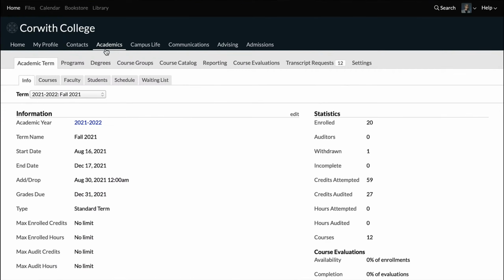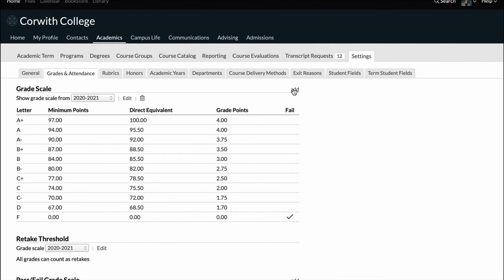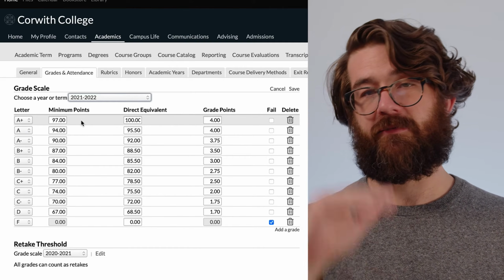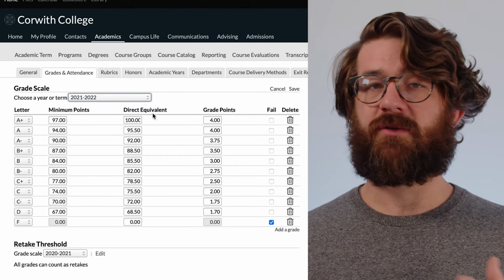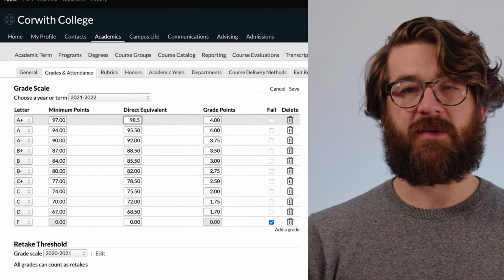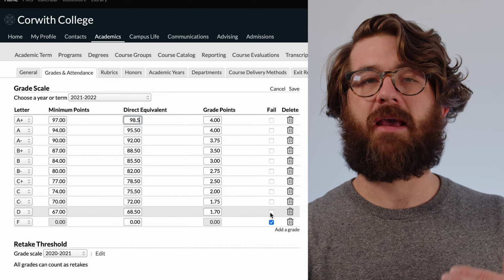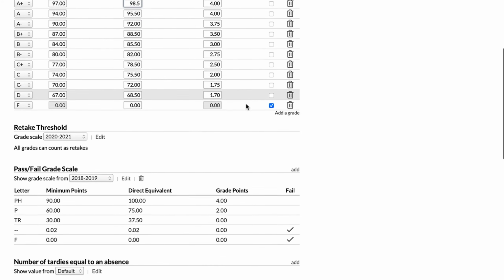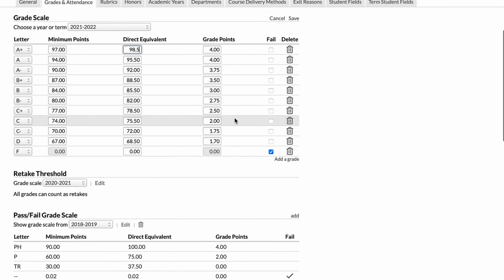How Do I Create a Grade Scale?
▫️ Josh attentively steers us through the process of creating a letter grade scale and discusses each part of the scale while he's at it.